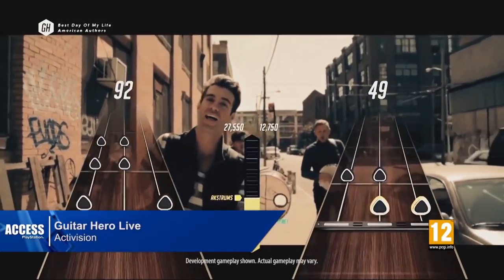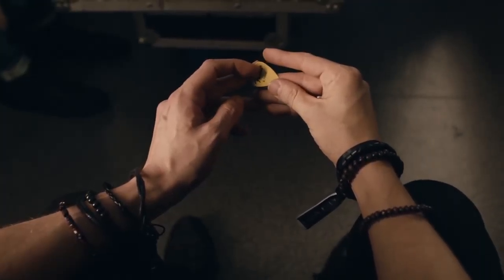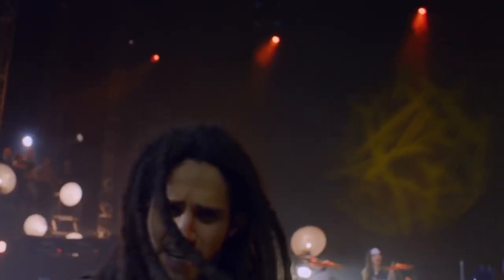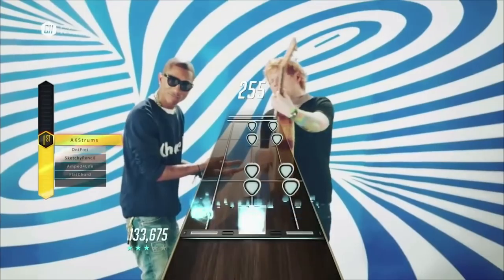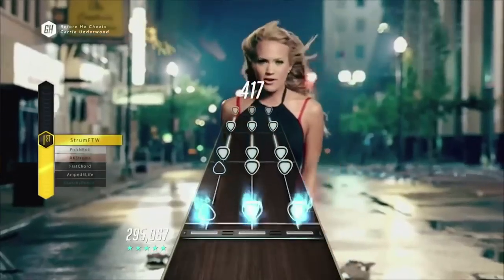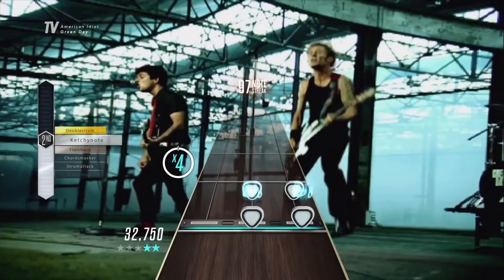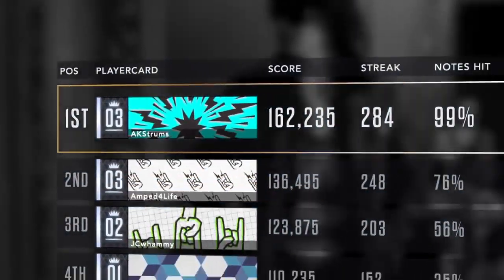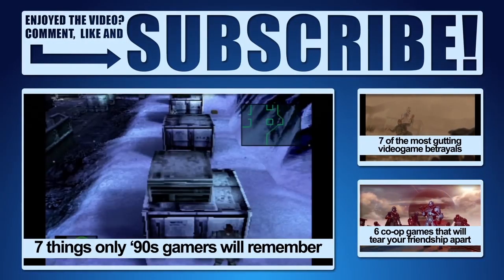Guitar Hero Live - How the new controller changes everything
Nath speaks to FreeStyle Games about Guitar Hero Live, covering the new 6-button controller and how it will make gameplay more authentic and bring more genres of music to the game.

Jonathan from FreeStyle also explains the difference between the new gameplay modes, Live, GHTV, and the new party play system.